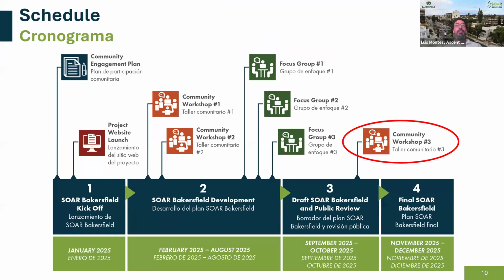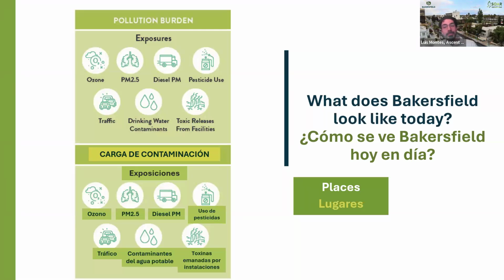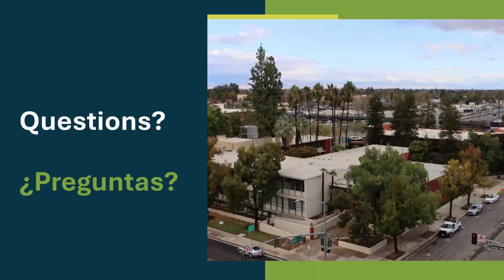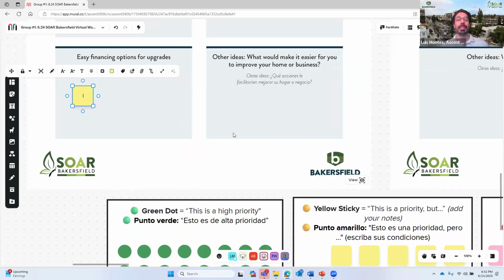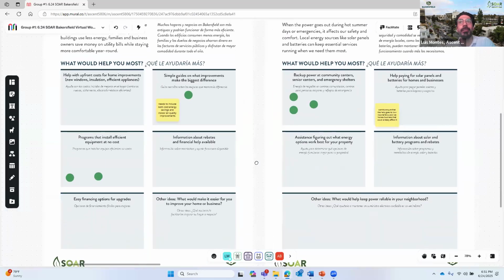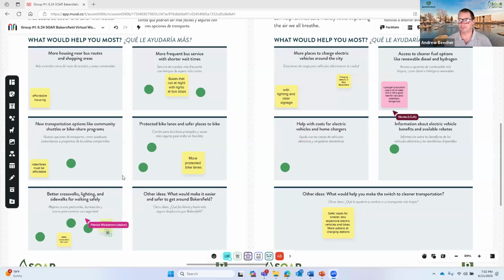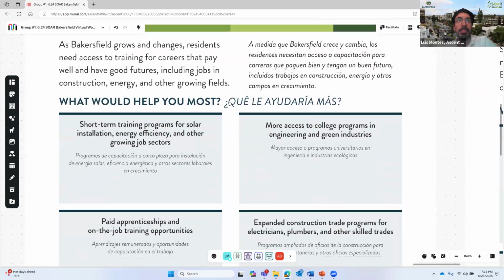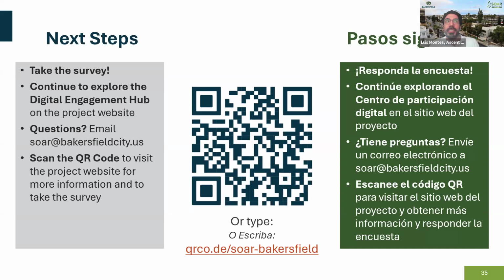SOAR Bakersfield Virtual Workshop Recording – June 24, 2025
The City of Bakersfield hosted a virtual SOAR Bakersfield community workshop on June 24, 2025. Participants received a project update, explored key characteristics of a sustainable and resilient city, and provided direct feedback on actions and ideas they’d like to see implemented in Bakersfield.